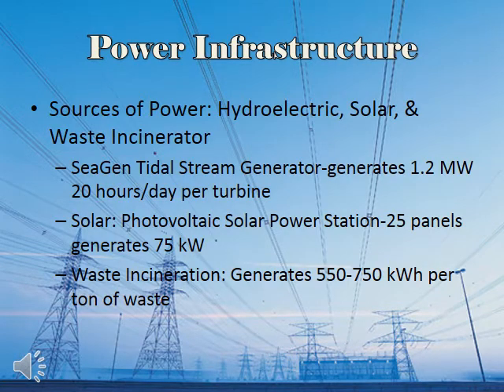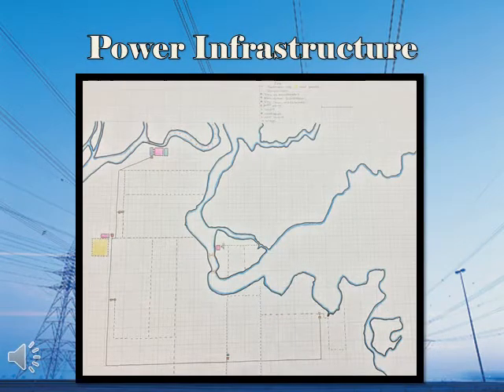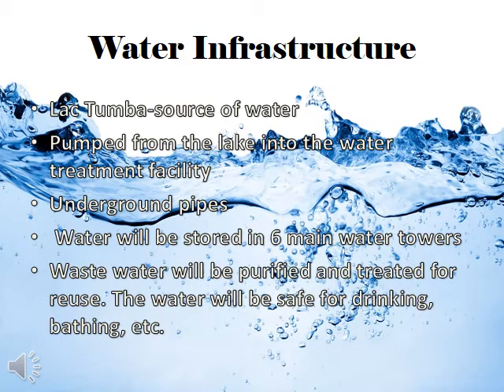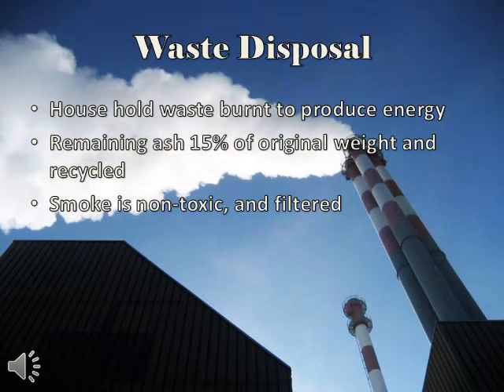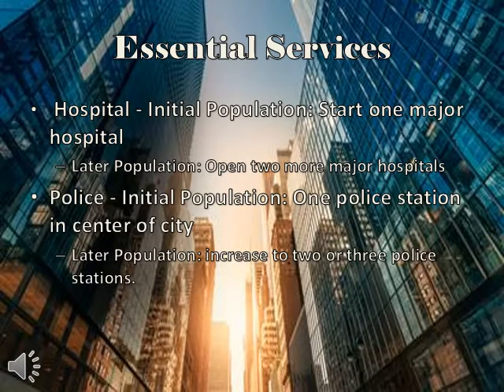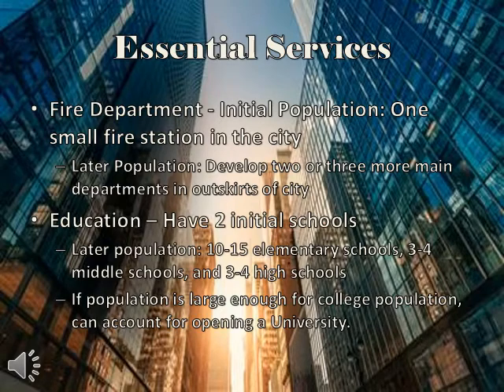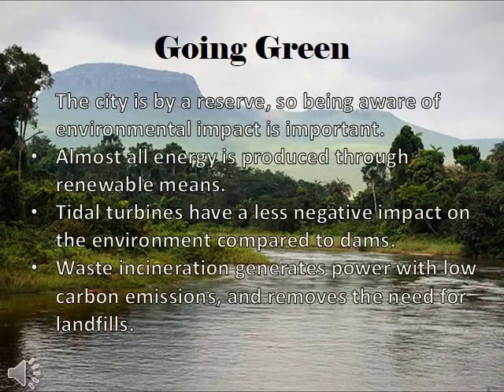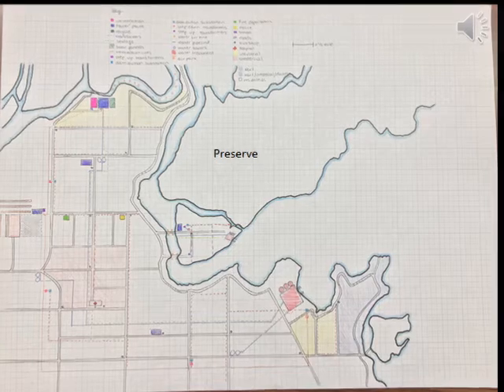Pumone and Tumba Final!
City design for Grace, Moira, Chandana and Jackie. December 2015